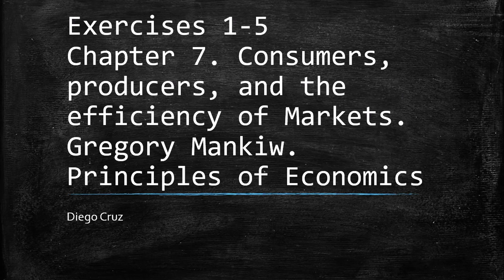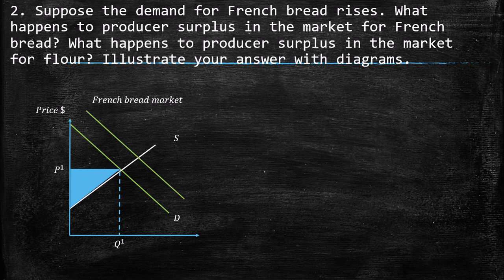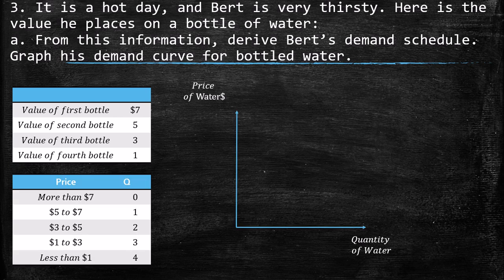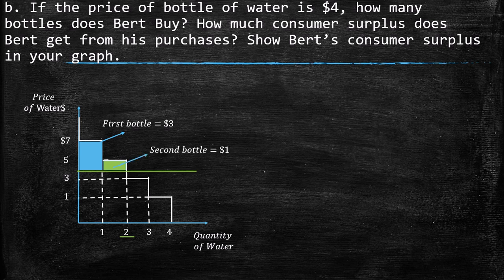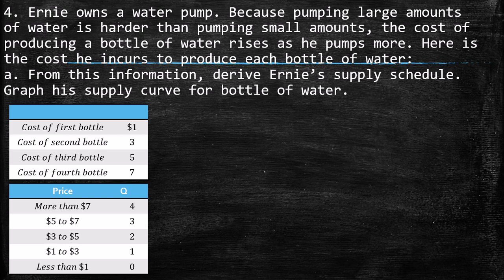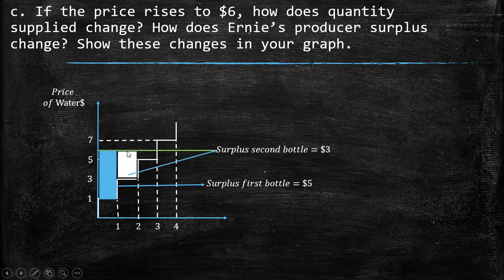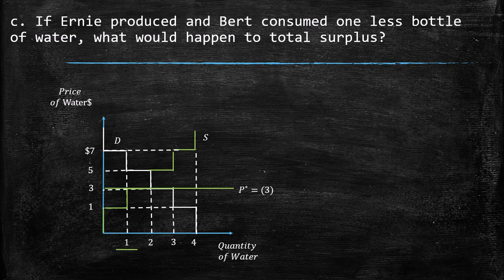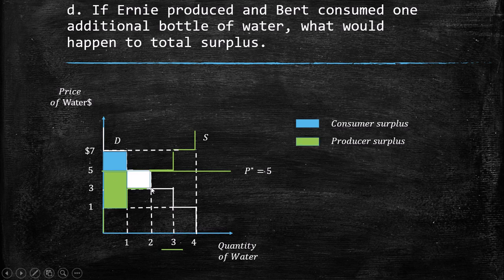Chapter 7 Exercises 1-5. Consumers, producers, and the efficiency of Markets.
Exercises 1-5Chapter 7. Consumers, producers, and the efficiency of Markets. Gregory Mankiw. Principles of Economics
1. An early freeze in California sours the lemon crop. What happens to consumer surplus in the market for lemonade? Illustrate your answers with diagrams.
2. Suppose the demand for French bread rises. What happens to producer surplus in the market for French bread? What happens to producer surplus in the market for flour? Illustrate your answer with diagrams.
3. It is a hot day, and Bert is very thirsty. Here is the value he places on a bottle of water:a. From this information, derive Bert’s demand schedule. Graph his demand curve for bottled water.
b. If the price of bottle of water is $4, how many bottles does Bert Buy? How much consumer surplus does Bert get from his purchases? Show Bert’s consumer surplus in your graph.
c. If the price falls to $2, how does quantity demanded change? How does Bert’s consumer surplus change? Show these changes in your graph.
4. Ernie owns a water pump. Because pumping large amounts of water is harder than pumping small amounts, the cost of producing a bottle of water rises as he pumps more. Here is the cost he incurs to produce each bottle of water:a. From this information, derive Ernie’s supply schedule. Graph his supply curve for bottle of water.
b. If the price of a bottle of water is $4, how many bottles does Ernie produce and sell? How much producer surplus does Ernie get from these sales? Show Ernie’s producer surplus in your graph?
c. If the price rises to $6, how does quantity supplied change? How does Ernie’s producer surplus change? Show these changes in your graph.
5. Consider a market in which Bert from problem 3 is the buyer and Ernie from problem 4 is the seller. A. Use Ernie’s supply schedule and Bert’s demand schedule to find the quantity supplied and quantity demanded at prices of $2, $4, and $6. Which of these prices brings supply and demand into equilibrium?
b. What are consumer surplus, producer surplus, and total surplus in this equilibrium?
c. If Ernie produced and Bert consumed one less bottle of water, what would happen to total surplus?
d. If Ernie produced and Bert consumed one additional bottle of water, what would happen to total surplus.